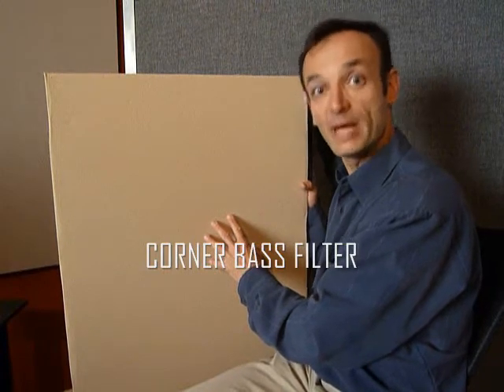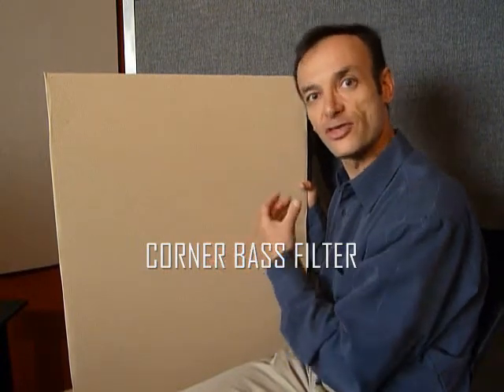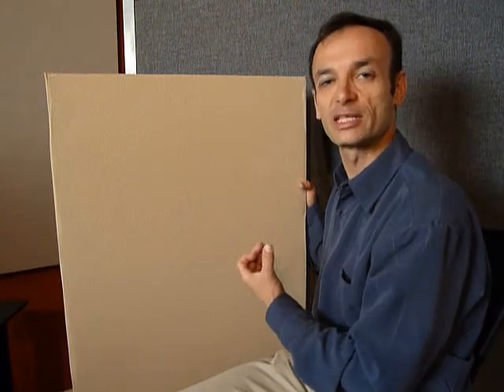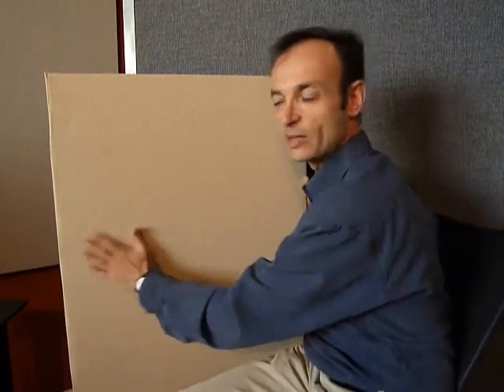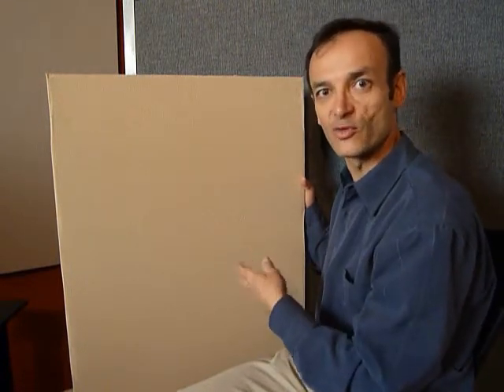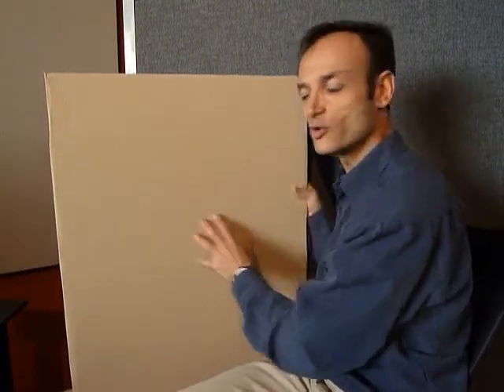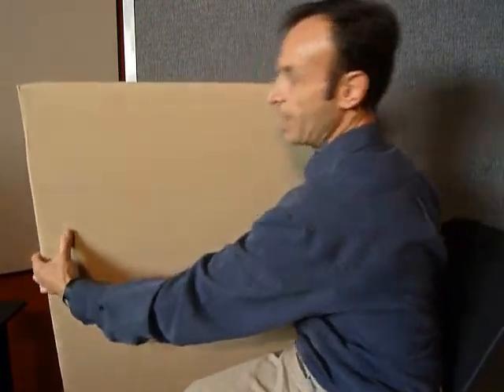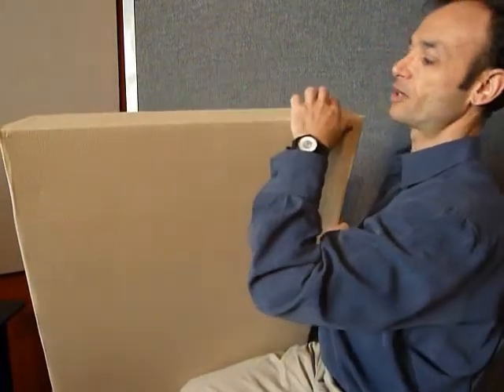CORNER BASS FILTER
Anthony Grimani explains technology and usage of MSR's Corner Bass Filter which absorbs bass energy from 200 Hz down to 60 Hz.